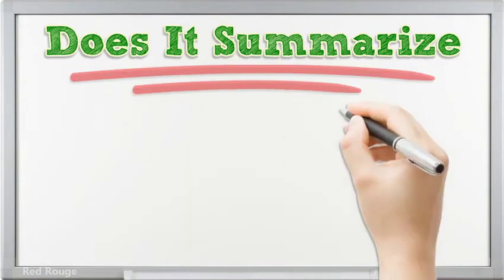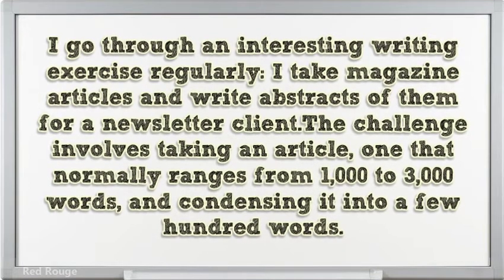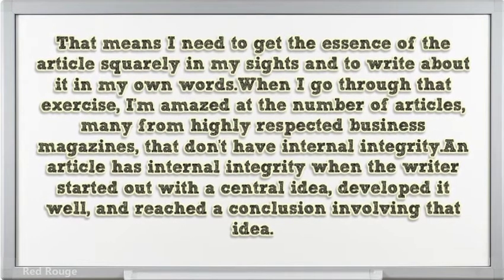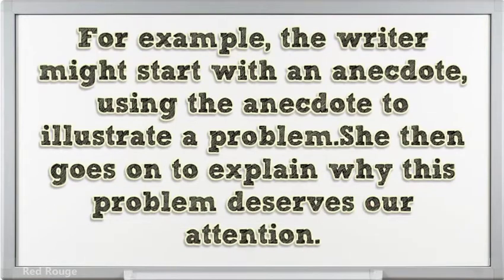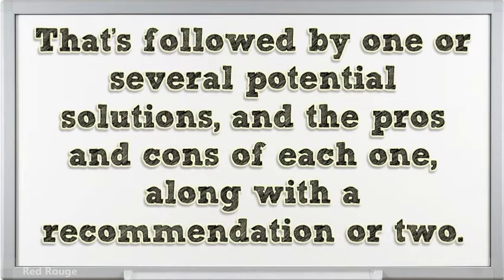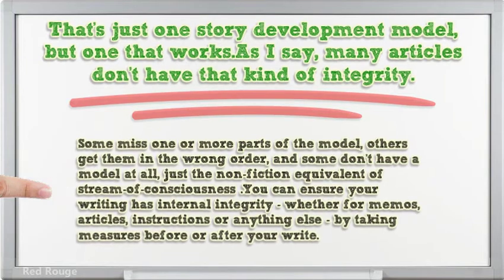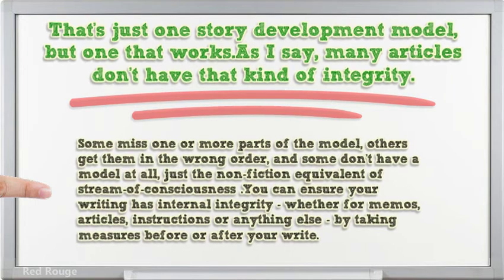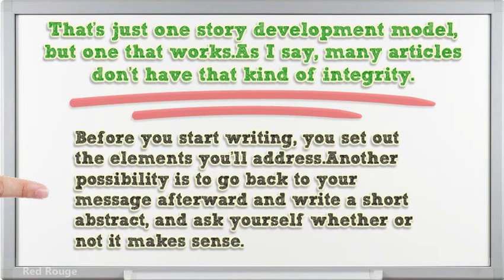Does It Summarize